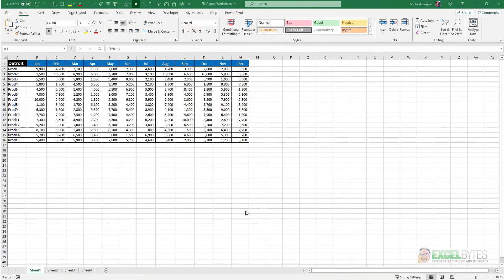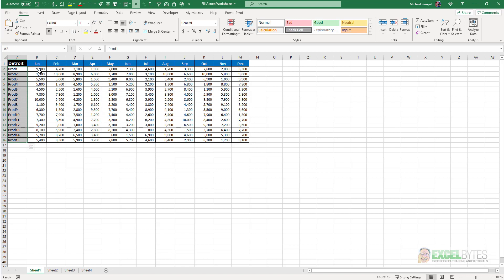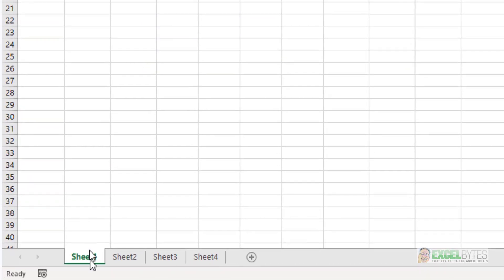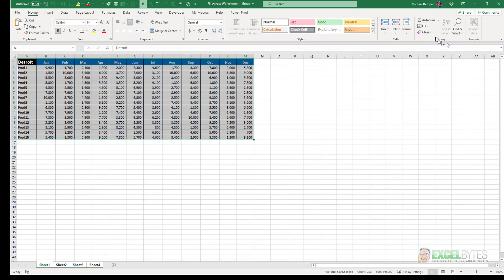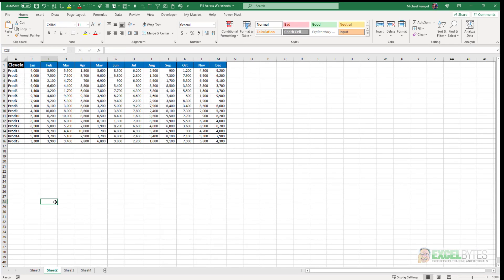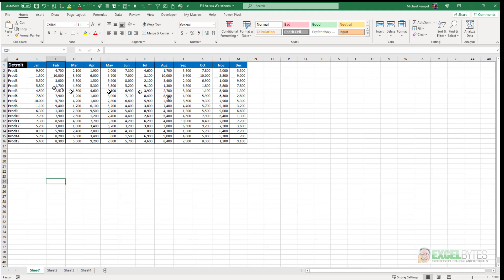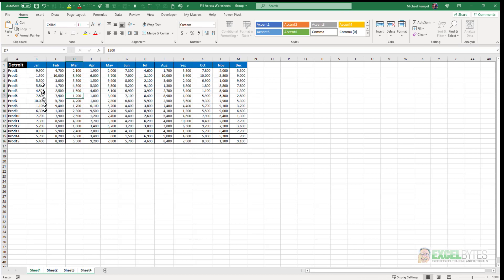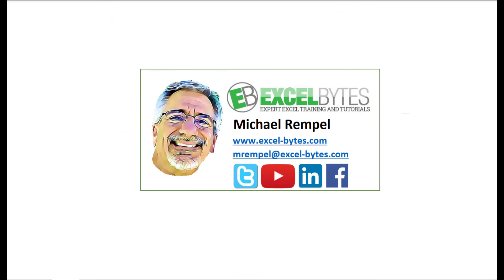Format Multiple Worksheets Using Fill Across Worksheets In Excel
In this tutorial we are going to look at how to format multiple worksheets to match the formatting and/or the contents of one of the worksheets in an Excel workbook.